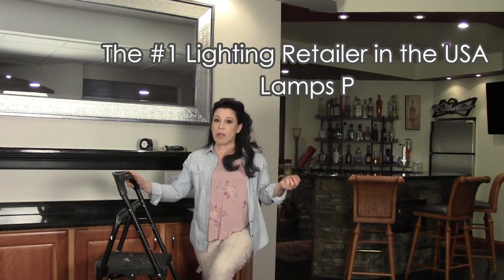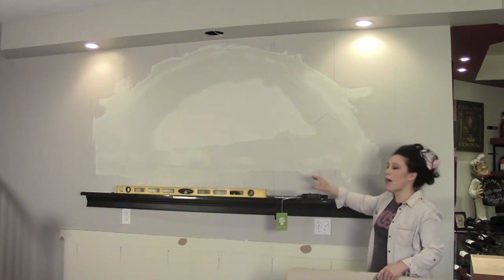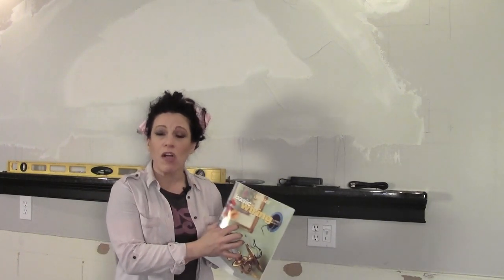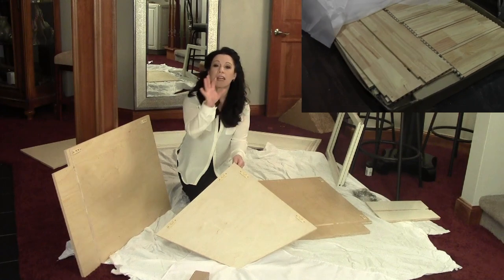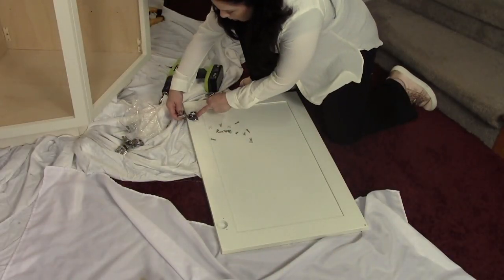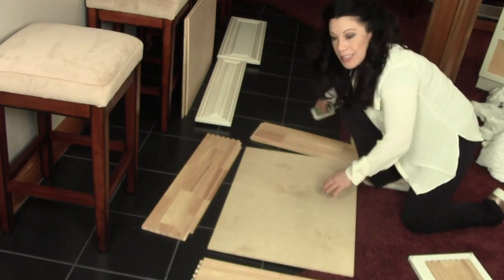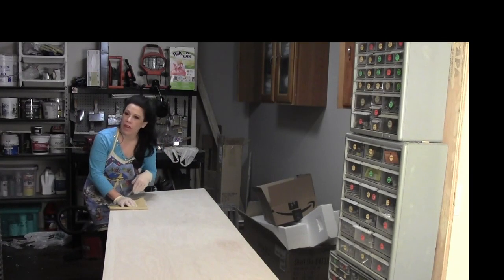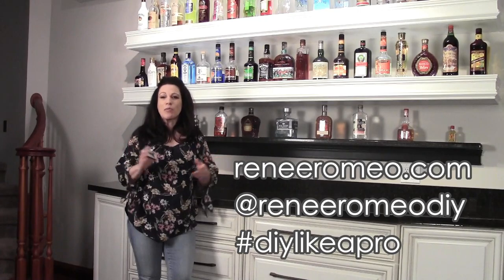Transform Your Bar With Clever Liquor Bottle Storage Ideas - Renee Romeo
Basement Bar Ideas: Liquor Bottle Storage
The links to products are available on my SHOP page @reneeromeo.com and in the commentary below this video.
I'm putting on my Jill-of-all-trades hat for this amazing 3-part design series. First up is liquor storage. Stylish bar storage is more than looking up "8 top trends in basement wet bar design for 2019"... You need to choose ideas that stand the test of time. You can certainly find out how to set out a funky home bar but if you don't have great home organization tips, the effect may fall flat. Alcohol and glassware storage ideas for your basement bar are a must! I'm taking care of all my clutter with simple-to-build basement bar cabinets and liquor bottle shelves. Best yet? I'm relying on stylish liquor bottle lights to add to the ambiance. My parties will be well lit with the new Warm White LED Tape Light Kit!

Speaking of lighting fixtures and keeping things current, I'm replacing all my old fixtures with energy efficient bulbs and fixtures that help keep the party going longer. It won't cost much to run electricity so the party can go on longer. LED and halogen bulbs can also mimic the sun to deliver incredible looking natural light. These are perfect choices for dark spaces and basements where it's tough to pull in sunlight. You can also shop the gorgeous track light that I'm using as a ceiling fixture here. It's appropriate for most any space because it blends in with most types of decor. It's stylish, adjustable and low-profile so it can be used to highlight many beautiful things in your home. Just look at what I did here:
 Pro Track® 36" Wide Bronze 4-Light Compete Track Kit

Liquor Bottle Storage Ideas

I'm showing you exactly how easy it is to assemble RTA cabinets so that you don't have to rely upon a liquor bottle storage box. An enclosed cabinet works so much better and it's probably less work to build it yourself! You may be thinking that a liquor bottle storage rack will do the trick too but many of the bottle labels will remain hidden from view. A liquor bottle stand or liquor bottle storage rack won't be as sturdy as my basement bar ideas and designs are. Just wait until you see how sturdy my liquor bottle shelf is - I'm demonstrating pull-ups on it! Seriously, each of the floating shelves that I'm building hold over 200 pounds of liquid and glass.

Basement Bar Ideas on a Budget

This is where some ingenuity comes into play. Because I'm DIY-ing the whole basement project from floor to ceiling, I automatically save money. I'm also using common materials that are easy to find and combining them in ways that create beautiful design. I'm streamlining the space to make it multi-purpose and that saves money too! If you're willing to follow along with me and learn some basic construction skills, you can have a beautifully designed basement too. My basement bar plans are step-by-step and easy to follow. You'll need some basic tools to get the job done - most of which you probably already have.

My liquor bottle storage ideas save you money because they're practical. You can construct a feature wall like mine in most any area of your home where you entertain. Its attractive and simple design appeals to any design aesthetic just by swapping out door styles and trim molding. From traditional, to Farmhouse to Mid-Century Modern, (Crown Cabinets has those) you can put your own twist on this project and call it your own. You can spend as much or as little on materials too. Just think of all the different materials you can use to make shelving. Try up-cycling for an eclectic look too!

Be a Jill-of-all-trades too...

I dedicate my entire website to DIY projects and helping you achieve projects like a pro. If there's anything that you need more information on, please I guide you through the most intimidating of projects - including in-depth processes of certain aspects of this project. Feel free to peruse my website for many more helpful projects to give your basement bar a gorgeous new makeover. Also, please visit Lamps Plus online to view the incredible selection of lighting anywhere on the web. I have the entire collection of lighting that I'm using for this project listed on my SHOP page as well. You can purchase the same items that I use so I'll save you the guess work!

Basement Bar Ideas: Liquor Bottle Storage - Renee Romeo, liquor bottle storage, liquor bottle storage ideas, Transform Your Bar With Clever Liquor Bottle Storage Ideas - Renee Romeo, cheap basement bar ideas, basement bar shelf ideas, basement bar ideas on a budget, basement bar ideas, bar top ideas for basement, basement bar cabinets, basement bar ideas diy, rustic basement bar ideas, basement wet bar cabinets with sink, renee romeo, projekt domu, liquor hound, Lamps plus, bar